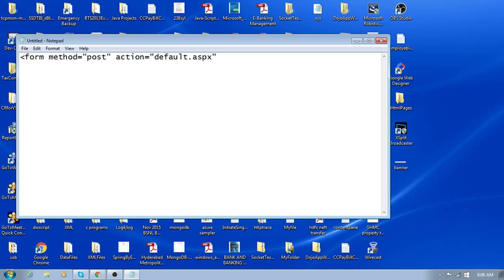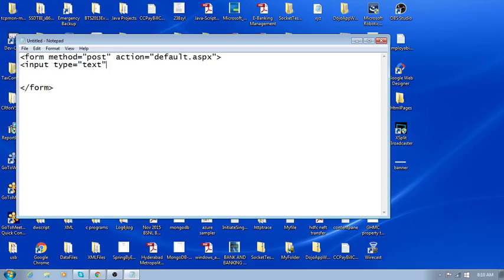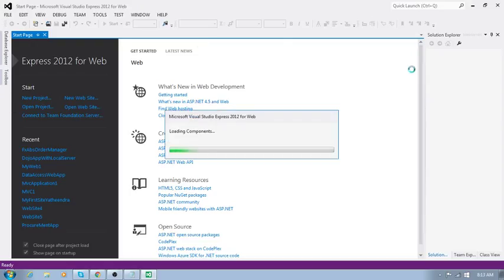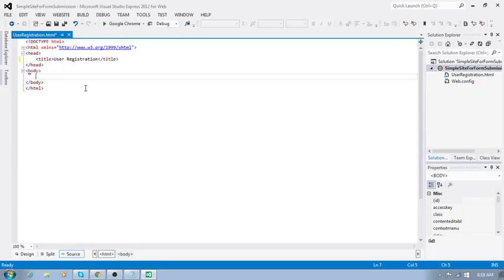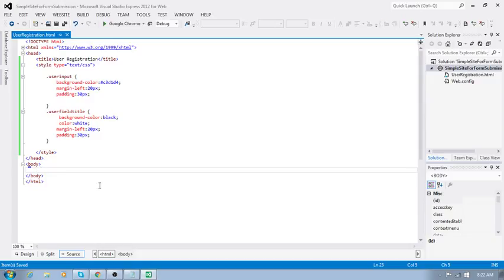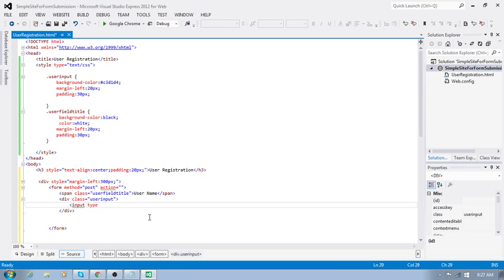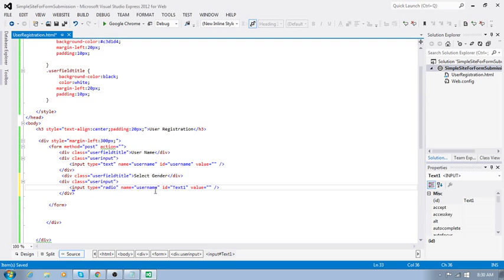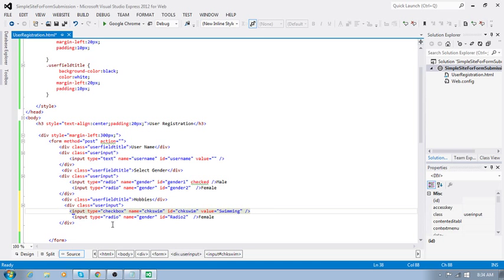Online Training - UI Training at 8AM IST